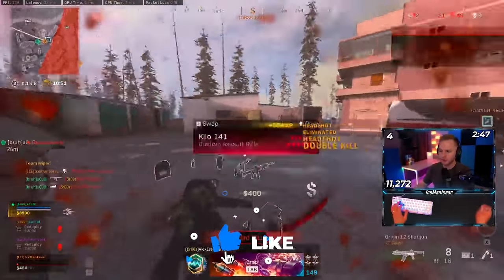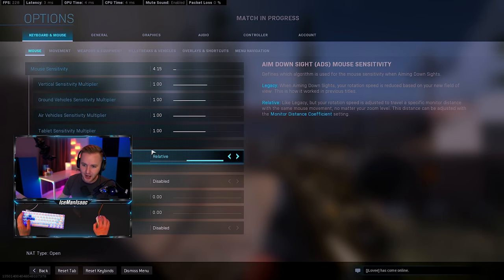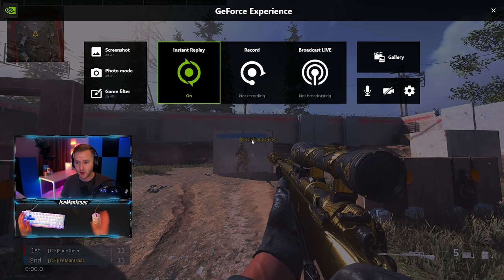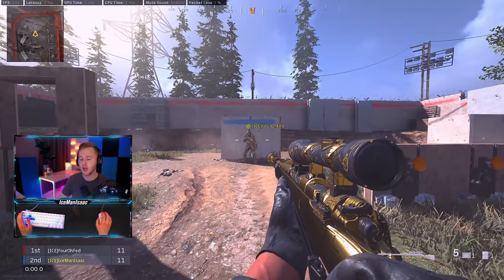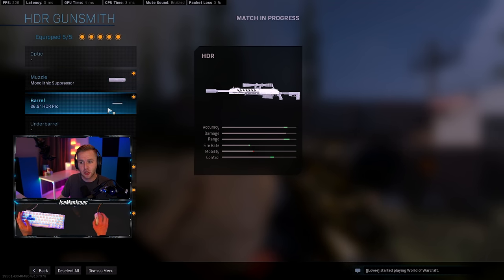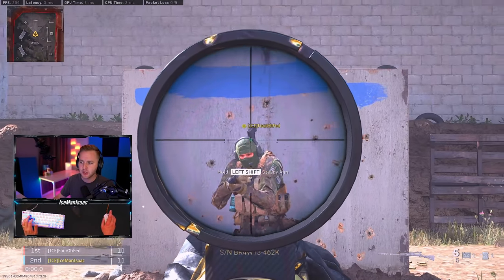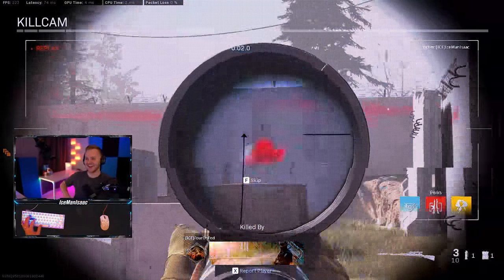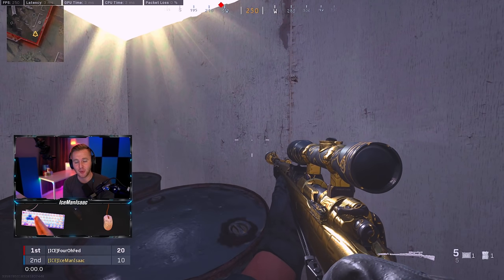BECOME THE BEST SNIPER IN WARZONE: Advanced Aim Techniques, Movement, & More [Warzone Academy]